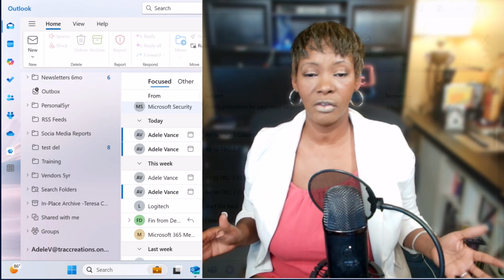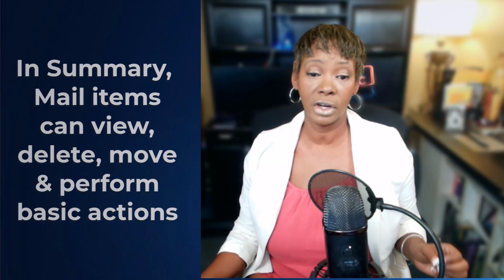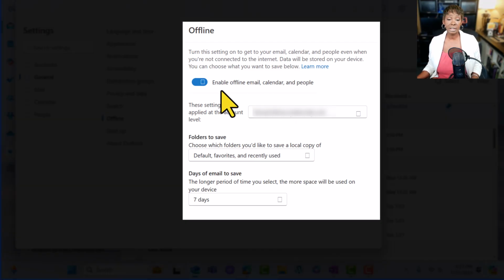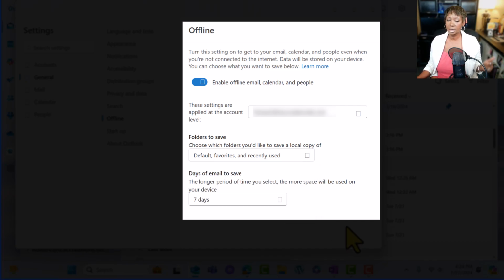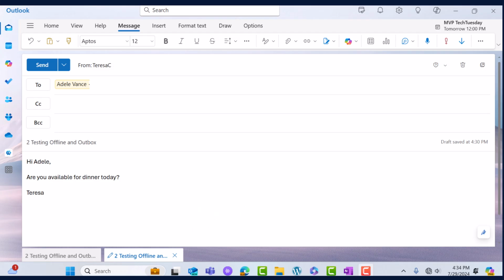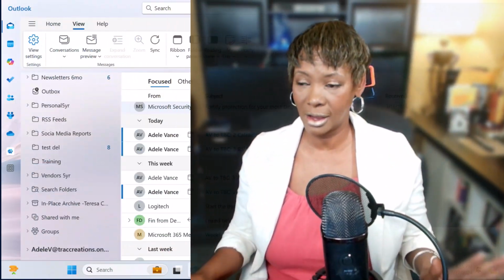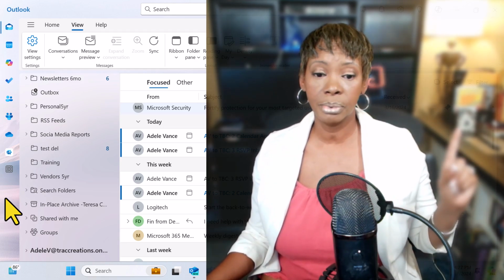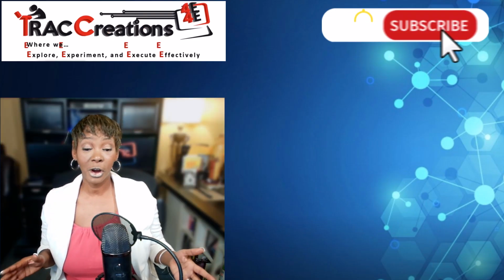New Outlook Offline Mode is Available: How to Get Started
Learn how to use Outlook offline mode on your PC to manage emails without an internet connection. See how to set up your outbox correctly.
We also examine the specific Phase 1 rollout details, including the potential warning messages you might encounter while using Outlook offline mode. Understanding these limitations ensures you know exactly when your messages will actually send once you reconnect. By following these steps, you can confidently use your Outlook outbox to manage communications on the go.

0:00 Introduction
0:36 Offline Availability in New Outlook at the time of this video
1:16 New Outlook Offline Phase I Capabilities at the time of this video
1:48 Offline Unsupported Features in New Outlook  at the time of this video
2:10 Apply Outlook Offline Settings in New Outlook
5:15 Offline Limitations and Warning Messages in New Outlook

MORE VIDEOS AS FEATURES ARE RELEASED.